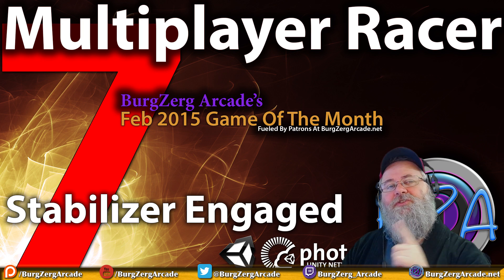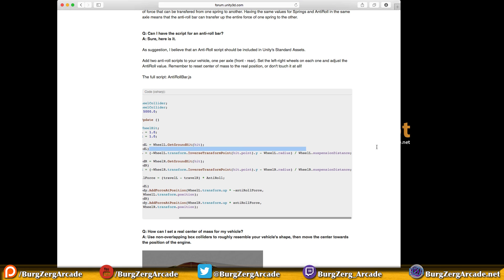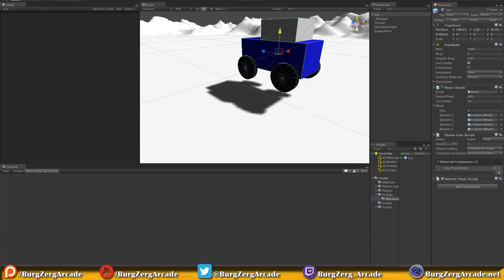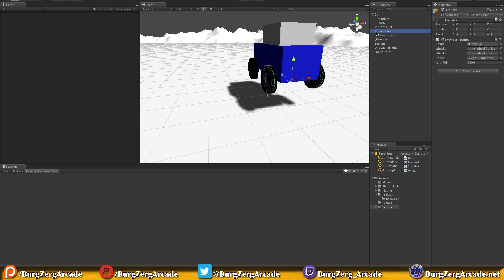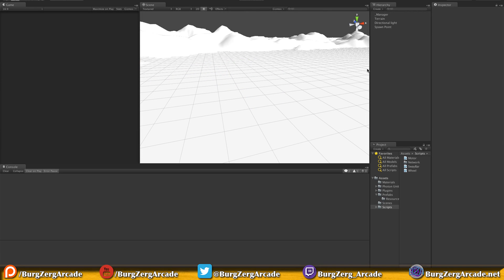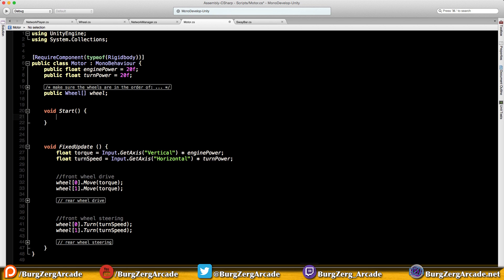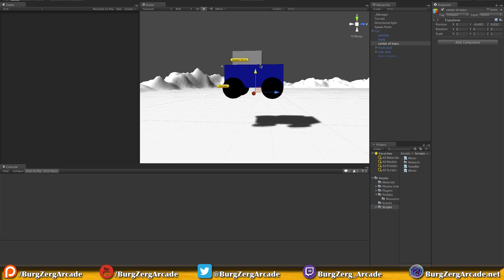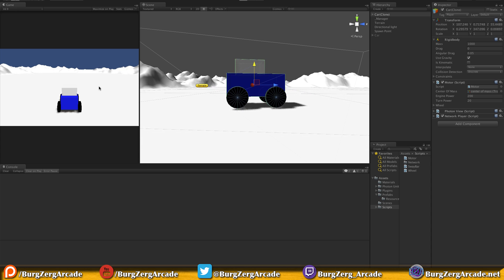7. Unity Tutorial - Creating A Multiplayer Game with Photon Unity Network (PUN)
Today we are going to implement two different ways to keep our car up right, but still leave us with the feeling that our car has some bounce to it.